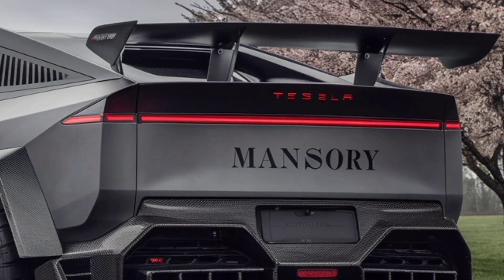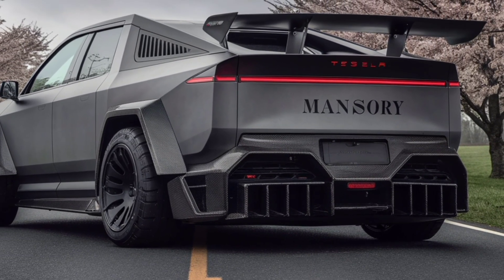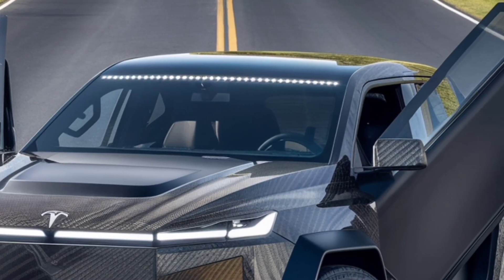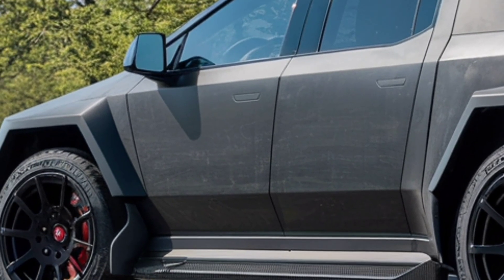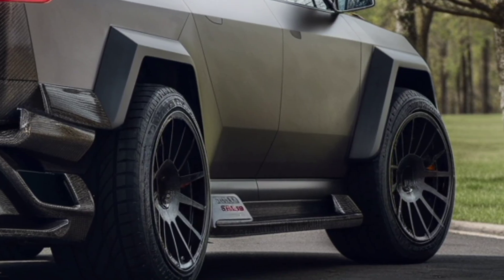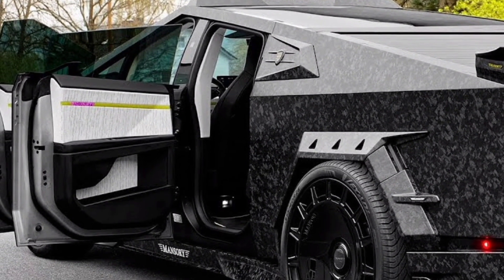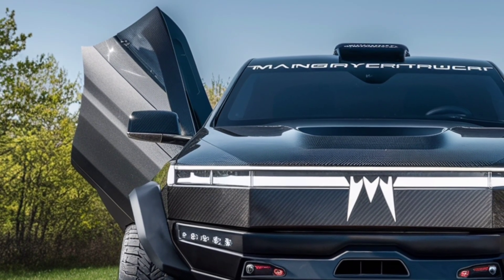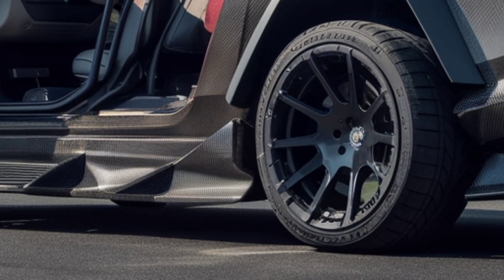The Future Is Here: Tesla’s 2026 Cybertruck Shocks the World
The future is finally here! The 2026 Tesla Cybertruck isn’t just a pickup—it’s a stainless-steel beast built for speed, power, and jaw-dropping tech. With a brutalist design straight out of a sci-fi movie, insane acceleration that outpaces most supercars, and a range that keeps you on the road longer than ever, Tesla’s latest creation is redefining what trucks can do. From the monstrous Cyberbeast trim hitting 0-60 in just 2.6 seconds, to the rugged long-range RWD with over 360 miles of freedom, this is more than a truck—it’s a revolution on wheels. Could this be the truck that makes gas pickups obsolete

Cover Titles

1. 2026 Tesla Cybertruck REVEALED – Faster Than a Supercar, Tougher Than Any Truck
2. The 2026 Tesla Cybertruck Is Finally Here – And It’s INSANE
3. Cyberbeast Awakens: Tesla’s 2026 Cybertruck Will Blow Your Mind
4. Elon Musk Just Changed Trucks Forever – Meet the 2026 Tesla Cybertruck
5. 2026 Tesla Cybertruck Review: The Future of Driving Is Here
6. Why the 2026 Tesla Cybertruck Is the Most Dangerous Truck Ever Built
7. Forget Ford & Rivian – Tesla’s 2026 Cybertruck Destroys the Competition
8. From Sci-Fi to Driveway: The 2026 Cybertruck Is Real, and It’s Wild
9. Top 10 Features That Make the 2026 Tesla Cybertruck Unstoppable
10. The Truth About the 2026 Tesla Cybertruck – Worth $100K?

🔑 Top Trending 50 Keywordes